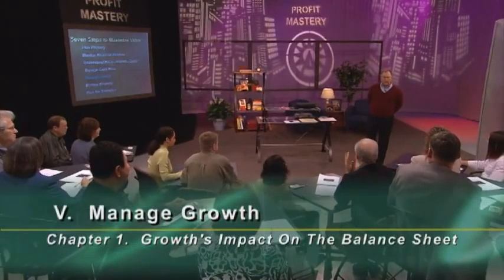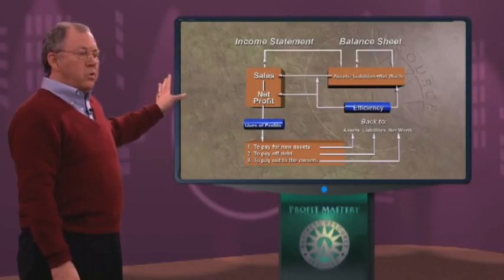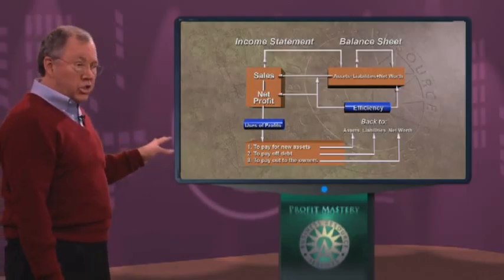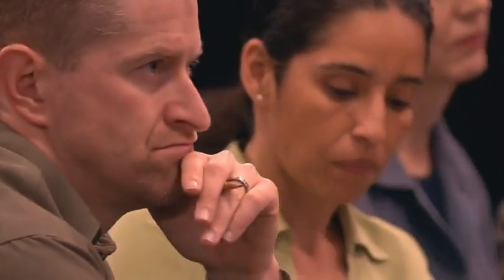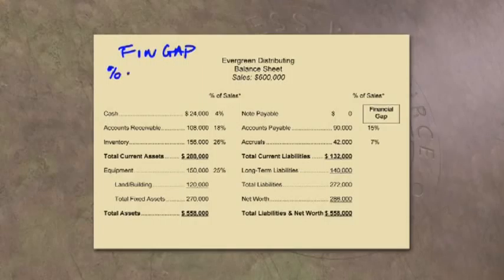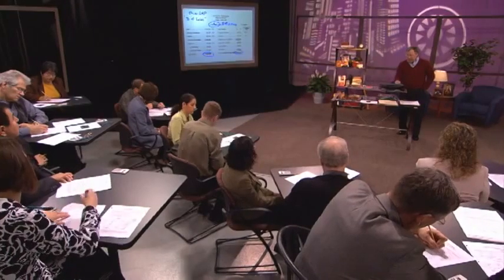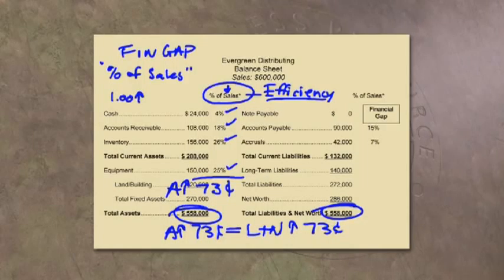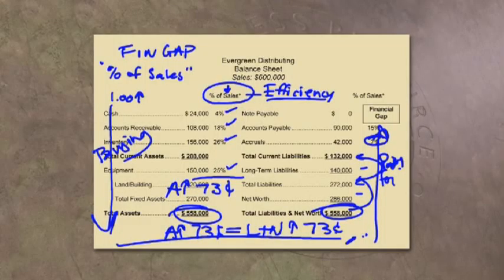chapter 1 crowths impact on the balance